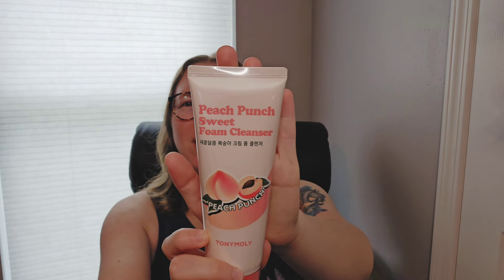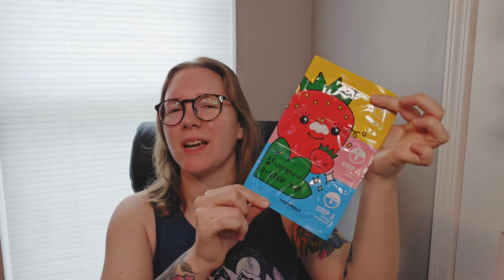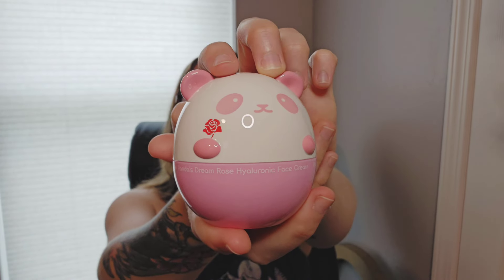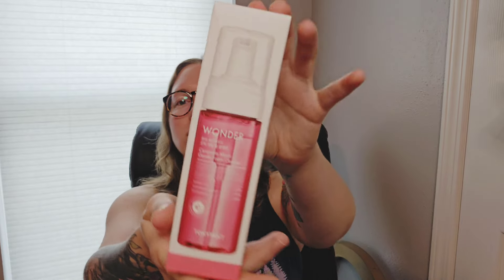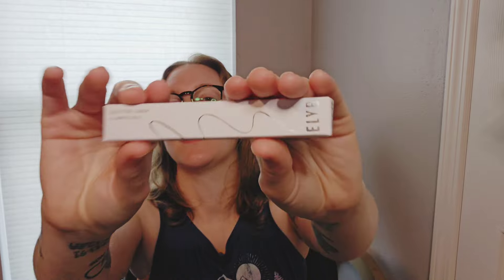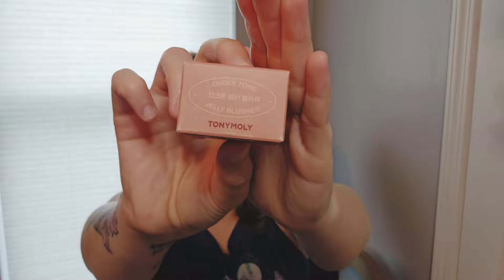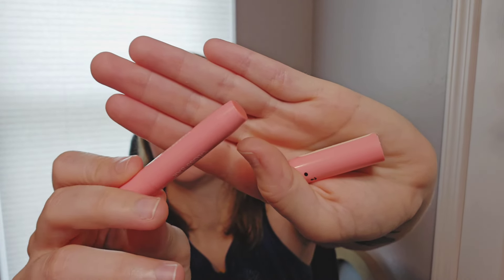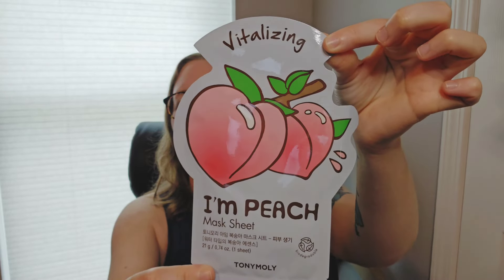TONYMOLY MAY BUNDLE UNBOXING || $45 for all this...TRUE SAVINGS OR SCAM!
Let's see what's in the May Bundle from TonyMoly!